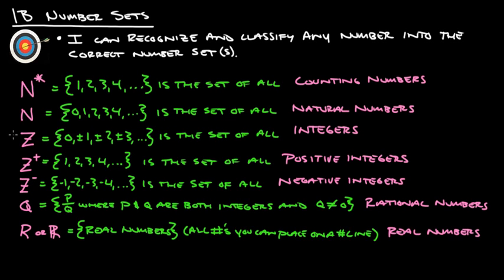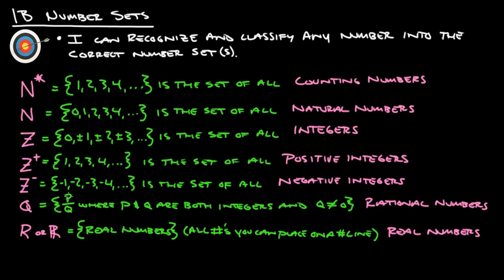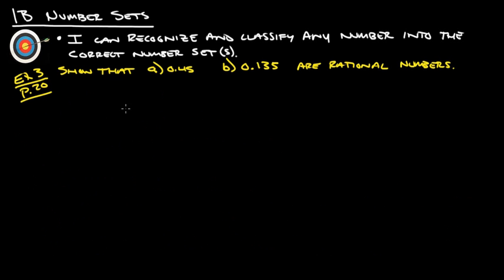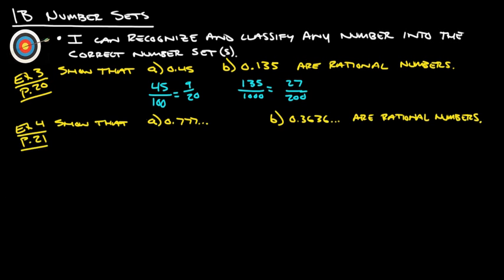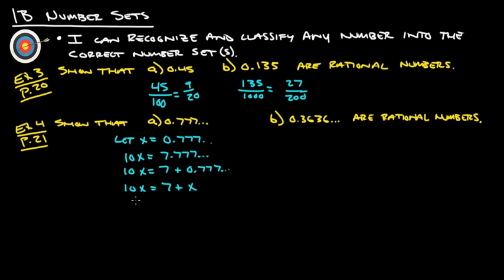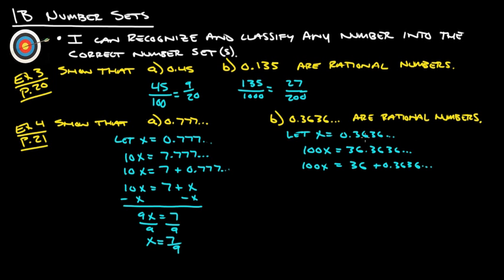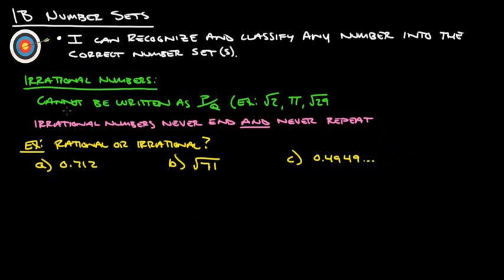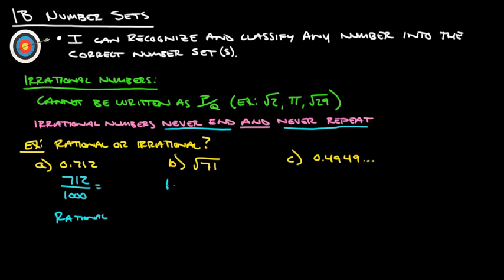1B Number Sets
1B Number Sets
Ex 3: 3:10
Ex 4: 4:23